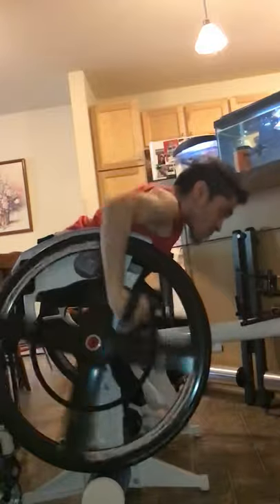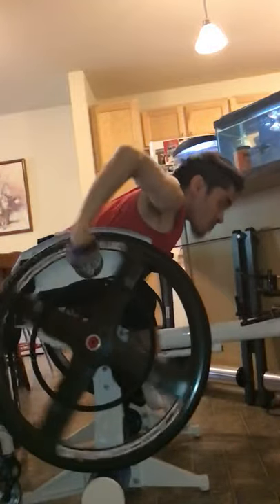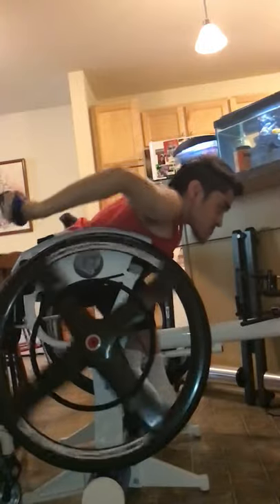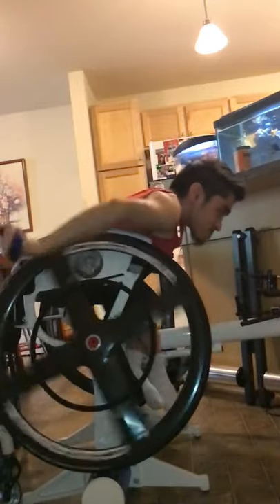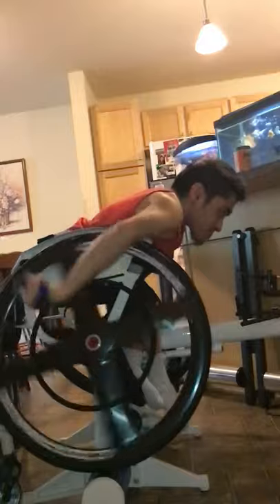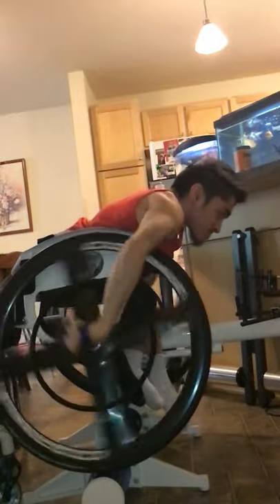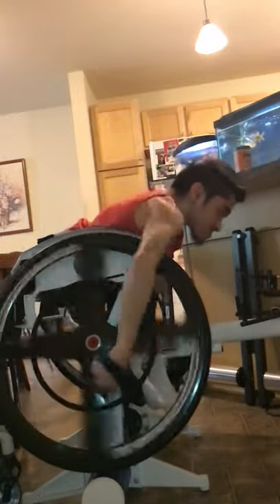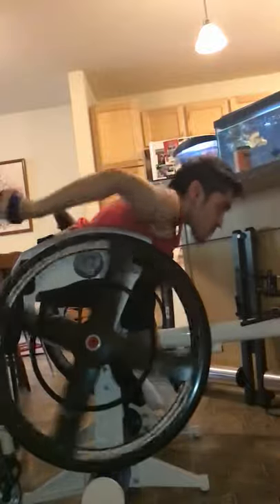T52 Full Racing Technique + Slow Motion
Short bursts, acceleration, full extension